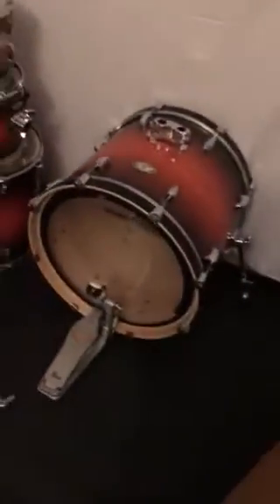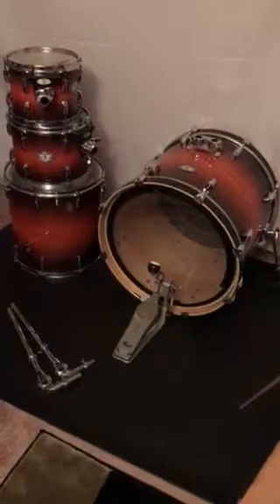Buying a Used Pearl Drumset From Guitar Center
Online Drum Lessons & Coaching